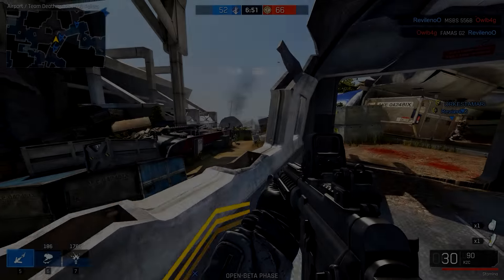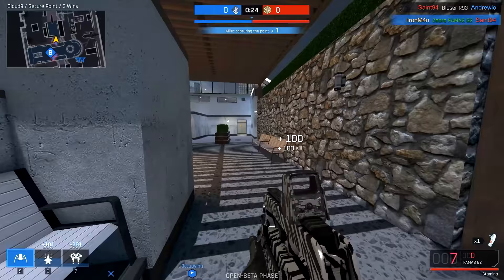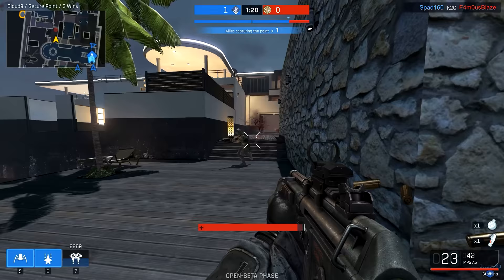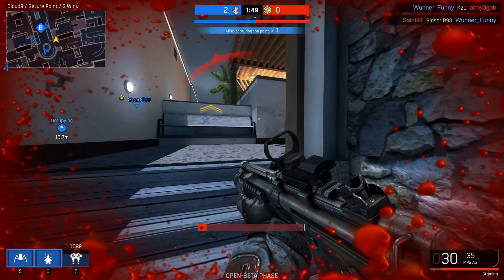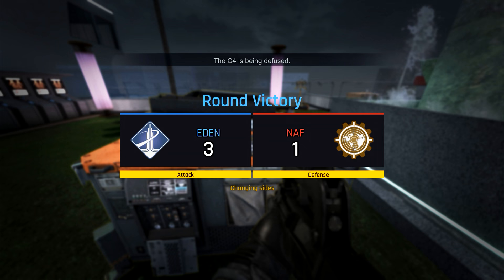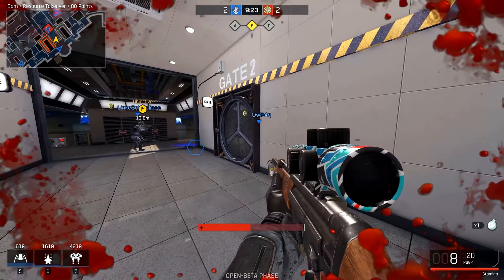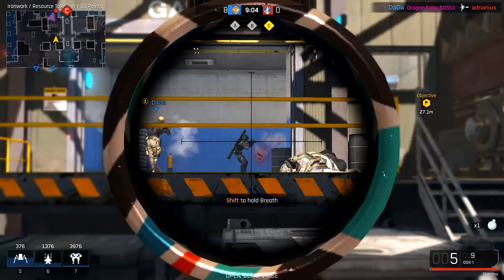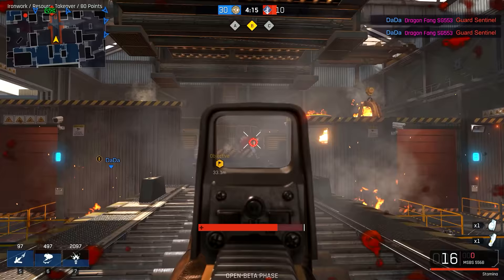A free to play FPS that's actually good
Ironsight is a free to play game that caught my attention recently, and it mimics the mechanics of classic shooters like COD4 to brilliant effect. There's no pay to win either. Let's take a look.